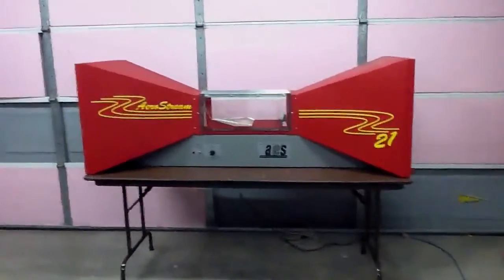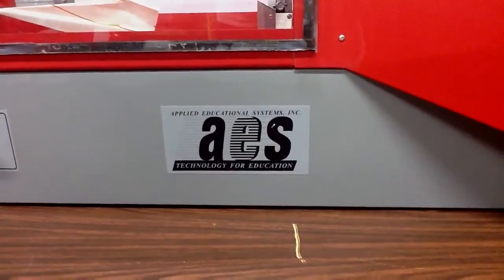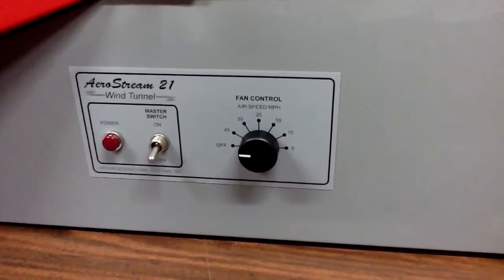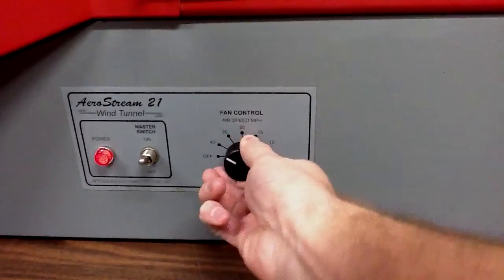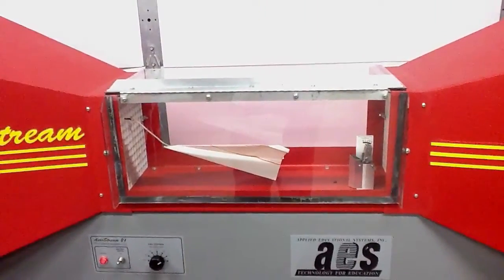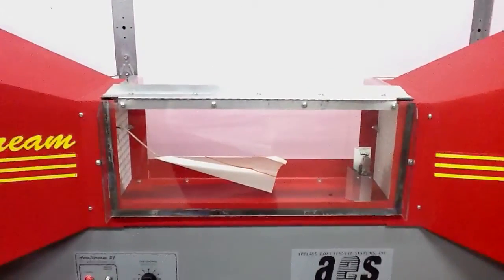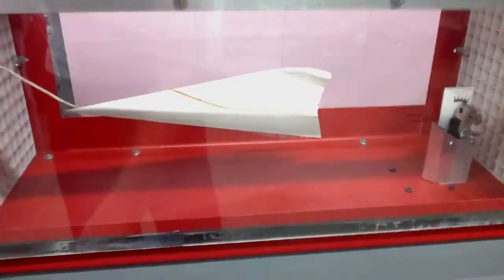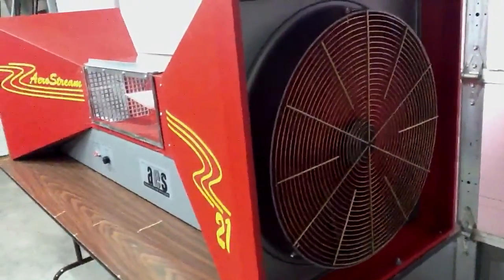Aero 21 Wind Tunnel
Here is an Aero 21 Wind Tunnel in action.